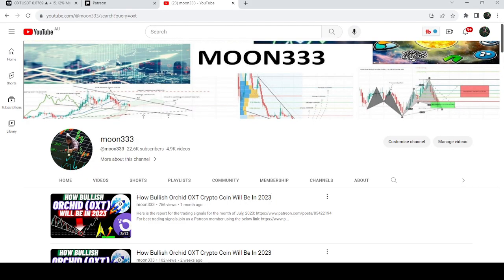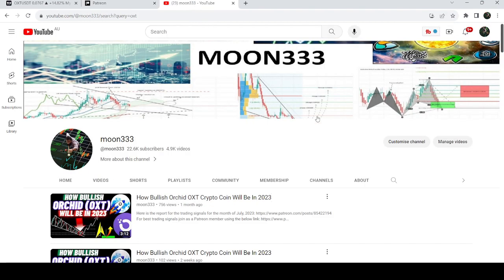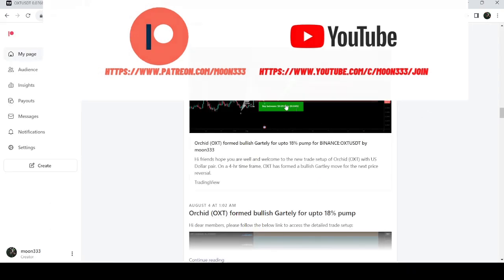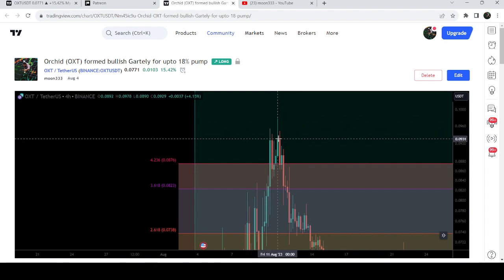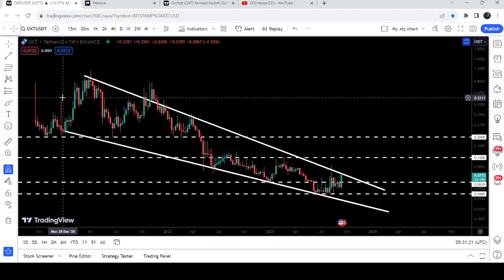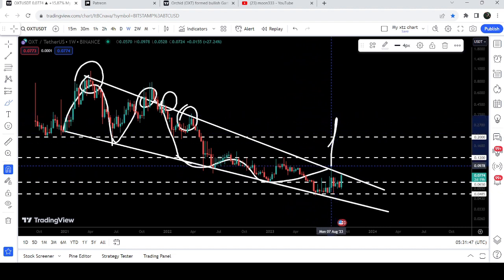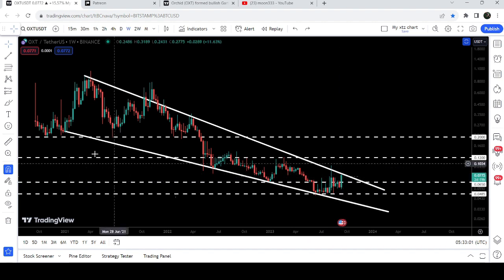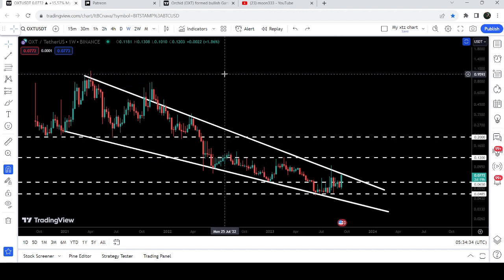How Bullish Orchid OXT Crypto Coin Will Be In 2023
Or

Here is the report for the trading signals for the month of Aug 2023: